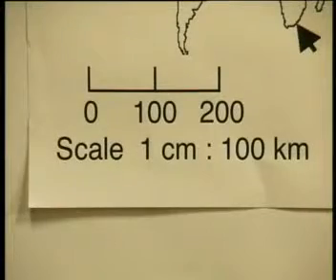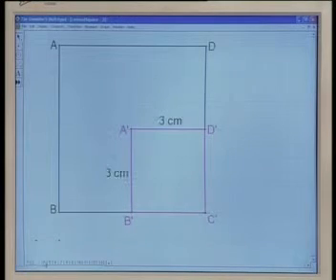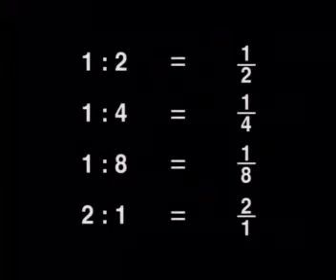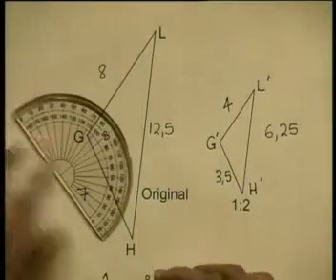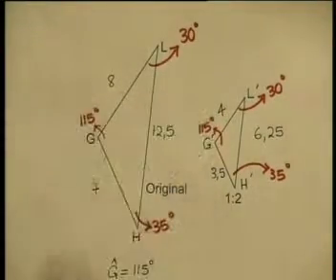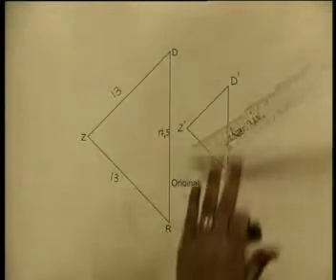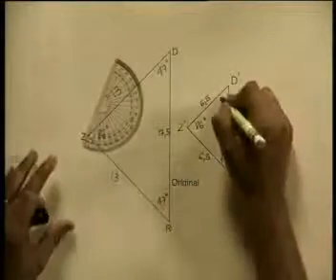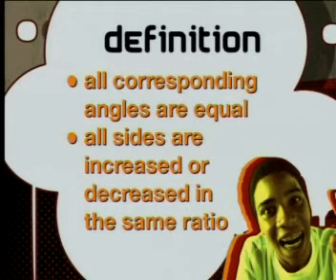Mathematics - Classification of Triangles: Similarity in Triangles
This is the 8th lesson in the series, "Classification of Triangles." This lesson defines the term 'similarity' and how it applies to triangle.